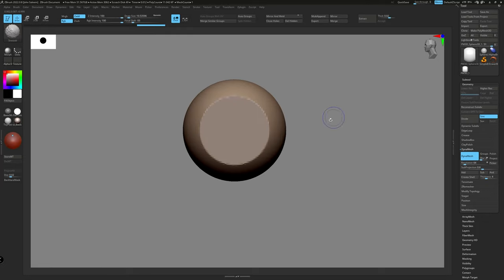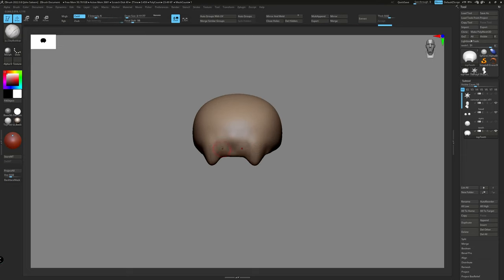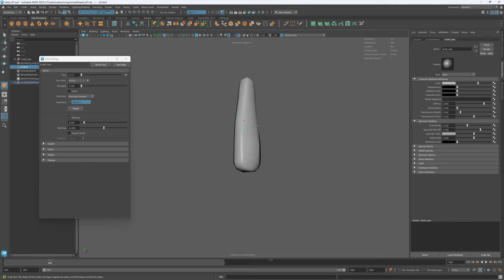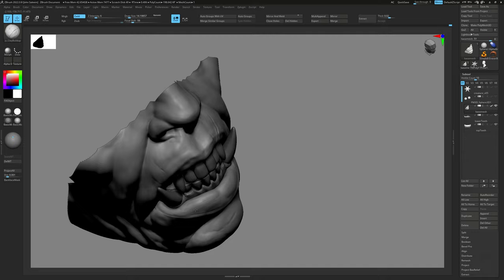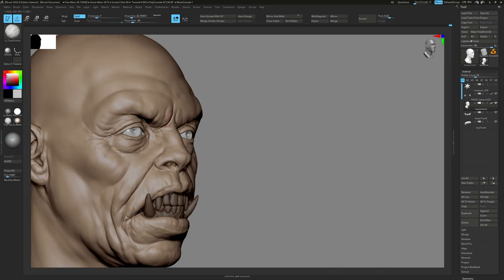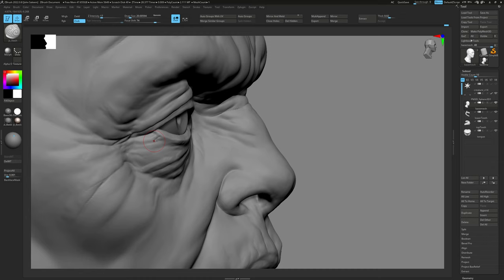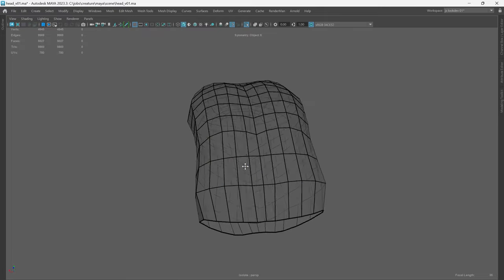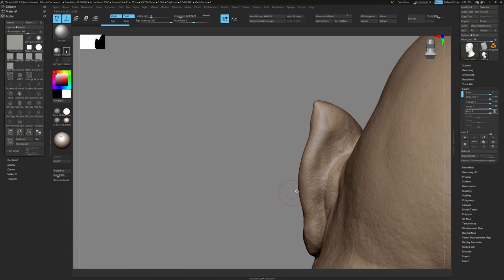Creating Realistic CG Creature - Chapter One - Modeling, Sculpting and Rendering | Zbrush - Maya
Hi,

In this tutorial, I'll walk you through my process of creating creatures in ZBrush and Maya and then rendering the final model in Arnold Render.

I'll break down the major steps, covering concept sculpting, retopology, sculpting primary details in ZBrush, extracting displacement, and creating Arnold light rigs and shaders for the final render.

I hope this breakdown will help you in creating your art.

John

Timecodes
0:00 Sculpting the Primary Shapes
4:34 Transfering Topology
5:28 Modeling the Teeth and Gums
8:45 Sculpting Face Asymtery
14:35 Creating Zbrush Basic Materials
16:00 Sculpting Teeth Asymtery
18:07 Lips secondary details
19:10 Adding Basic Tongue
19:45 Creating Eye setup in Maya
22:32 Sculpting the Iris in Zbrush
24:58 Modeling the Eye Meniscus
25:58 Designing Costume in Zbrush
30:28 Costume ReTopology in Maya
35:15 Adding fine skin details
37:00 Extracting Displacement map
37:12 Light rig setup in Maya
37:48 Render Camera in Maya
38:05 Creating Shaders
39:49 Final Render